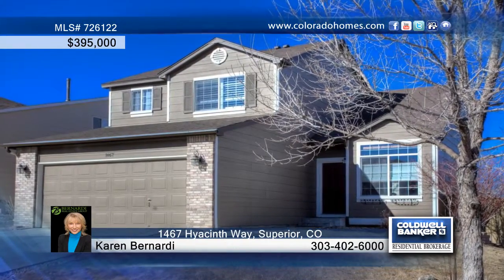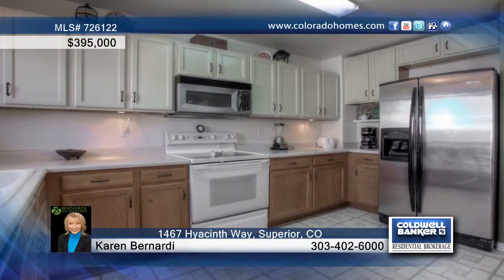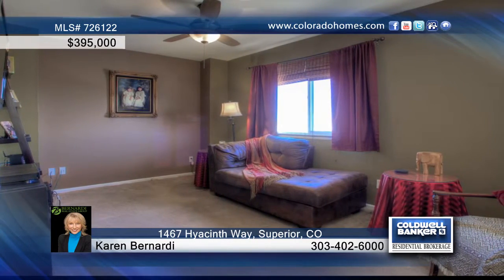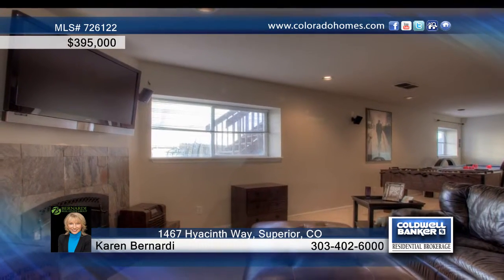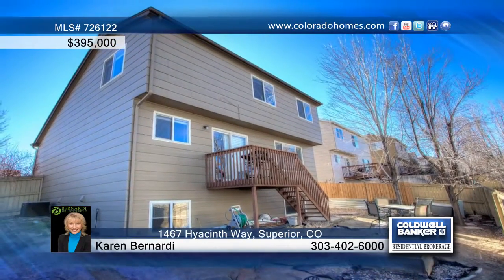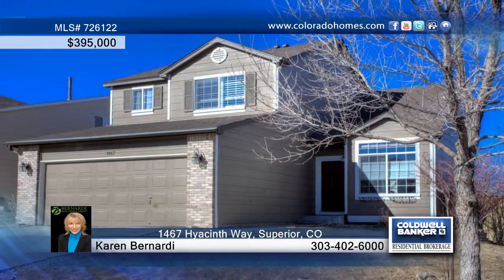Home for Sale in Superior, CO | $395,000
Address:  1467 Hyacinth Way
City:  Superior
County:  Boulder
State:  CO
Zip Code:  80027
Price:  $395,000
Bedrooms:  5
Total Baths:  4
Full Baths:  3
Partial Baths:  1
½ Baths:  1
Garage Stalls:  2
Square Ft:  3060
Lot Size:  0.13
Year Built:  1998

Beautifully landscaped corner lot in desirable Rock Creek!  This 5 bedroom, 4 bathroom home offers a great layout with a main level bedroom, 3 upper bedrooms, basement guest suite, and loft area for home office or playroom. Basement has been wonderfully finished with rec room, bedroom and bathroom and work out area. Seller offers $5000 credit to buyer for flooring replacement.  Conveniently located near shopping, dining and schools.  Bring your buyers, this home will not last!!

Karen Bernardi
Office:  Boulder

Tuesdi Arrotta
Office:  Boulder